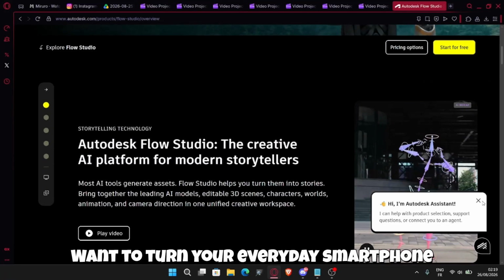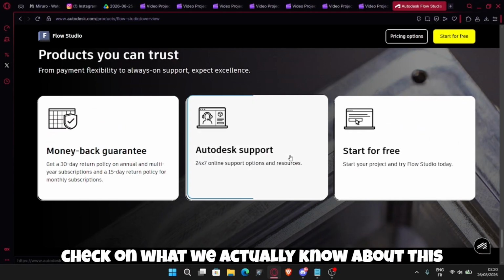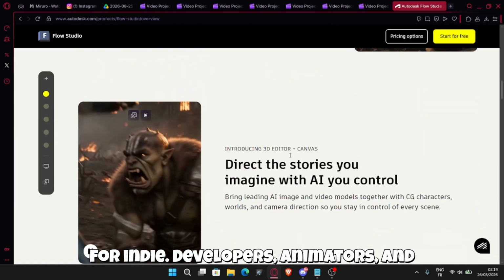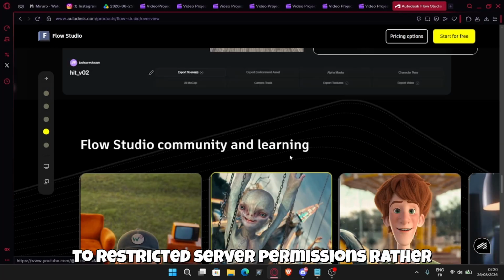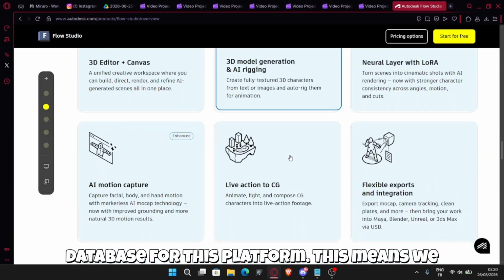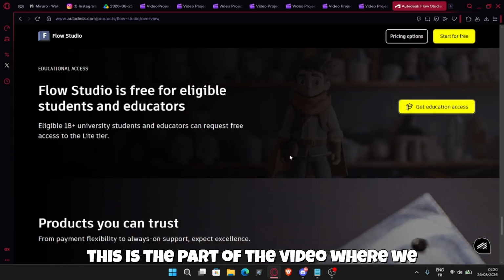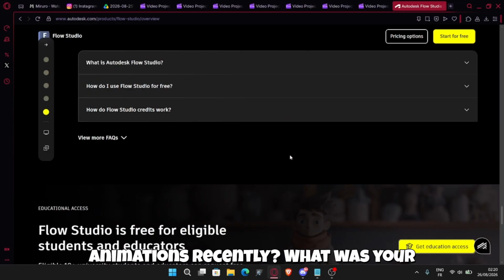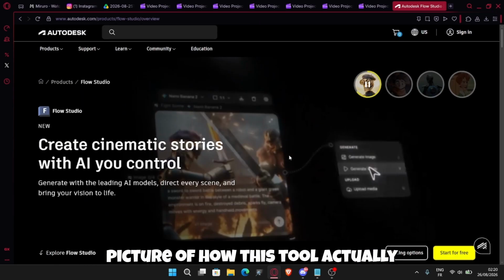How to Use RADiCAL to Turn Videos Into 3D Animations in 2026 (Easy Tutorial)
Learn to turn videos into 3D animations in RADiCAL 2026 for animators, game developers, filmmakers, and 3D artists.
Perfect for creators who want to extract human movement from videos and apply it to digital characters with AI.